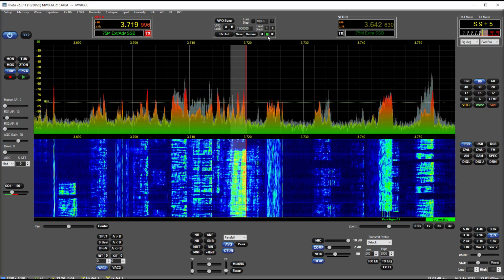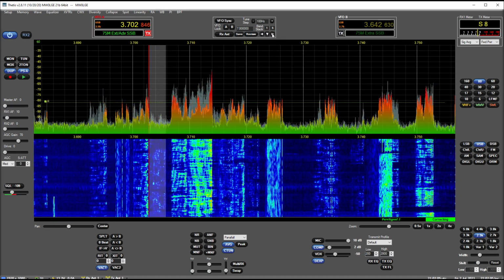Thetis - QuickRecall and other things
Quick recall only works with VFOA atm. I couldn't work it into the VFO control area, so will have to have a think/relayout.